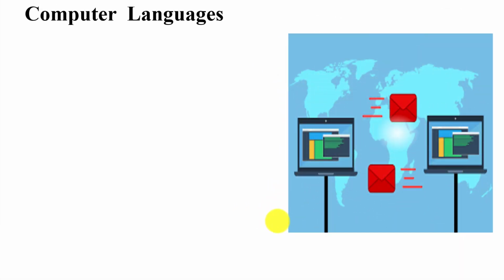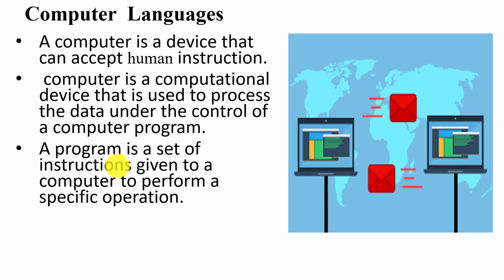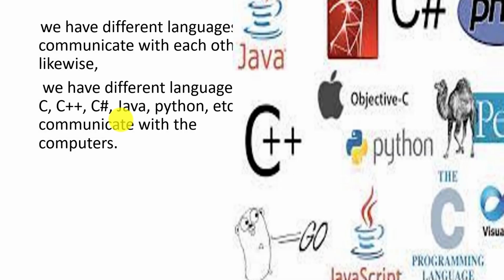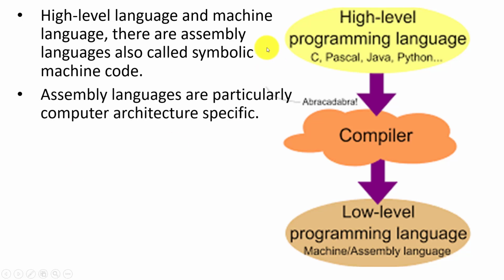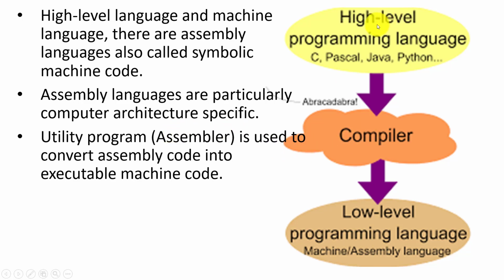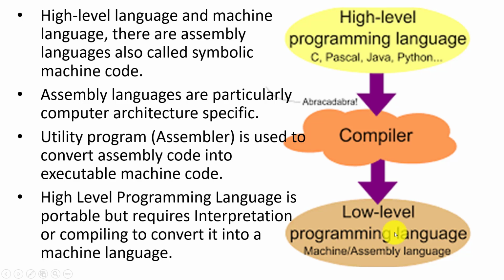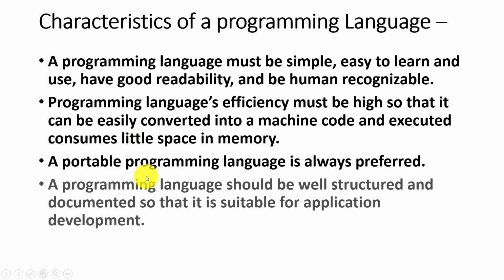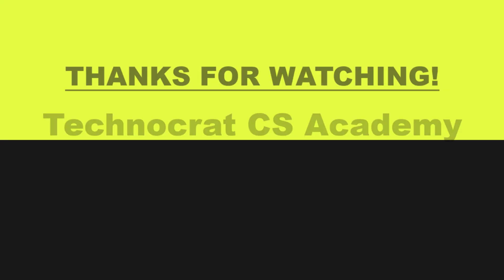Introduction to Computer Languages||Types of Programming Languages ||C Prog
This Video Gives explanation Introduction to Computer Languages||Types of Programming Languages|| Programming Languages